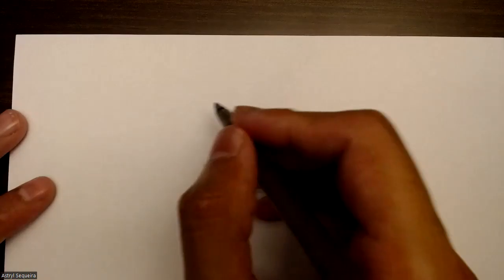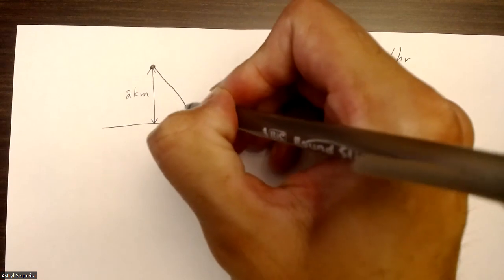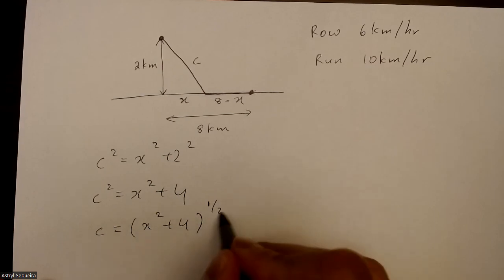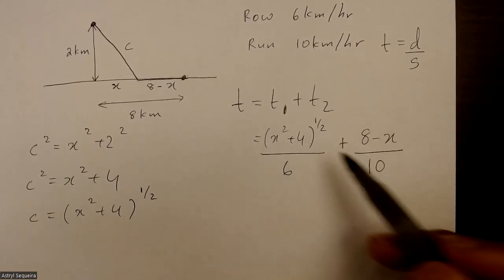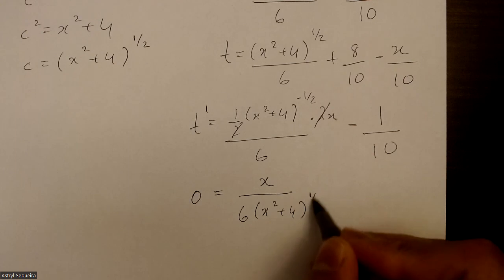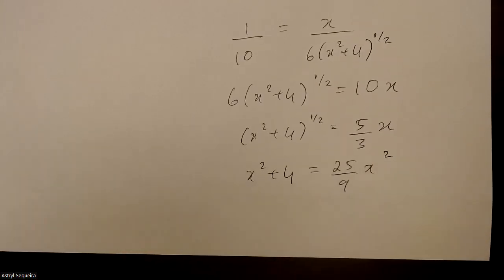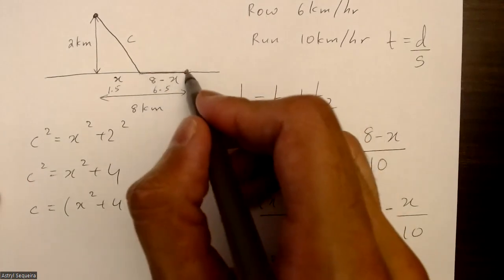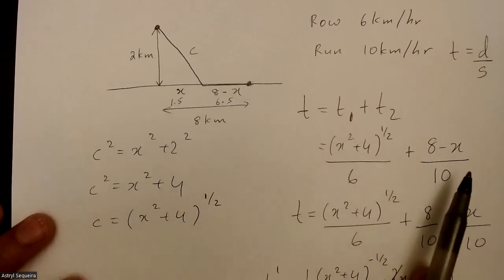Grade 12 Calculus - Optimization Problem - Minimizing time using speed and distance (ch 3.4)